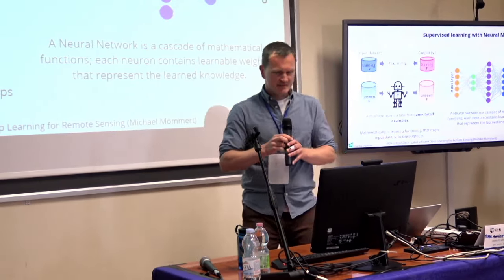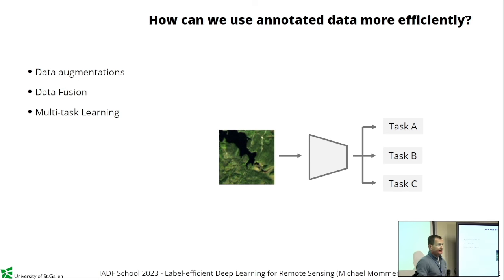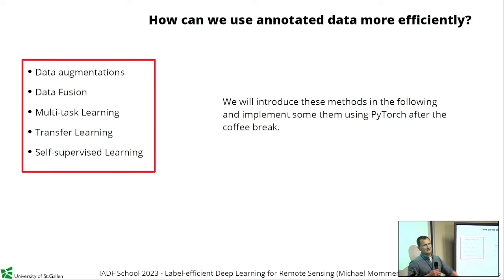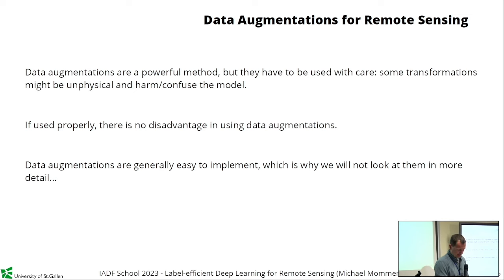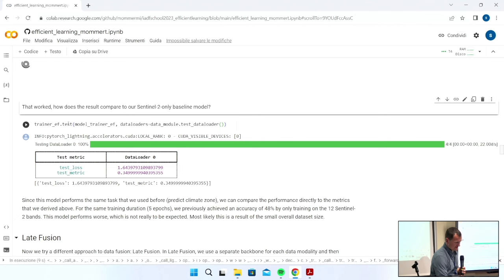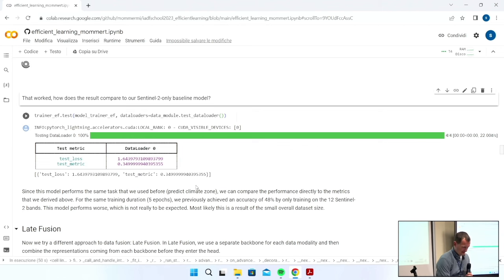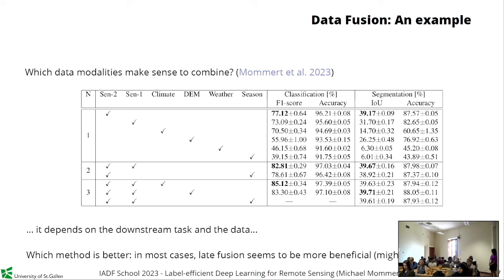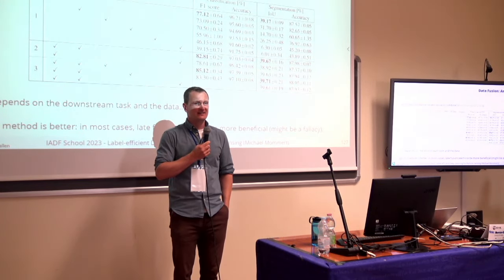IADF School 2023: Lesson 01- Label-efficient deep learning in remote sensing (Part II)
Prof. Michael Mommert, University of St. Gallen, Switzerland